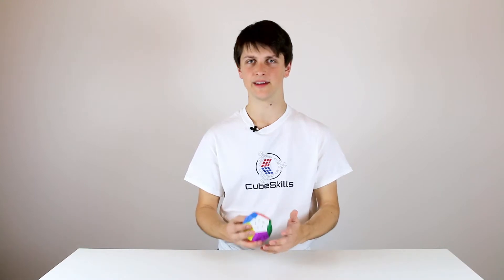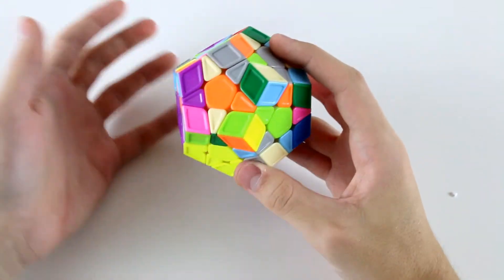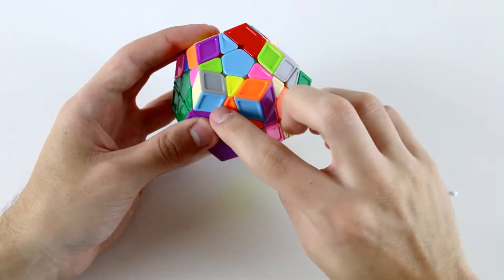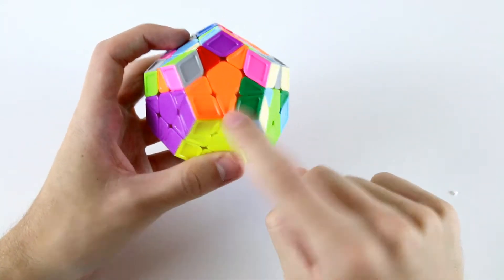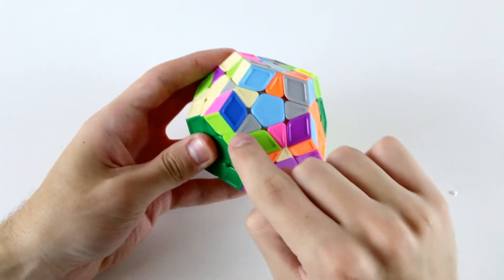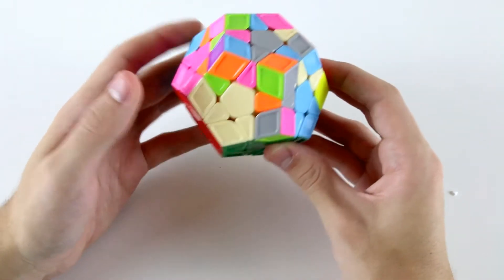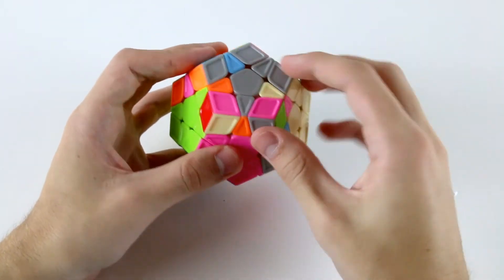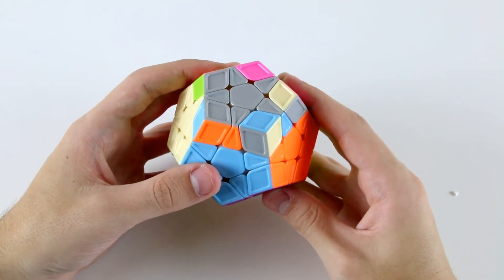Intermediate Megaminx - Bálint S2L